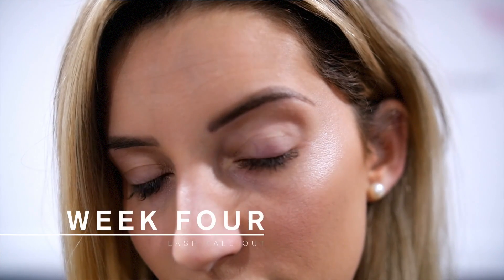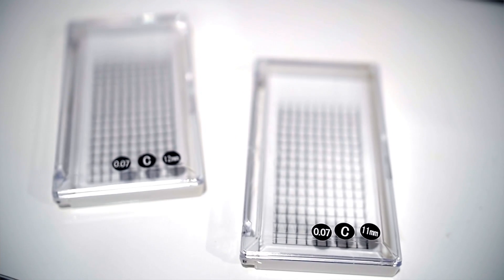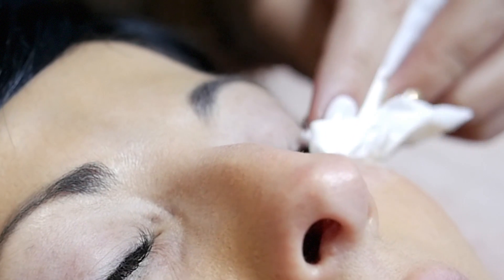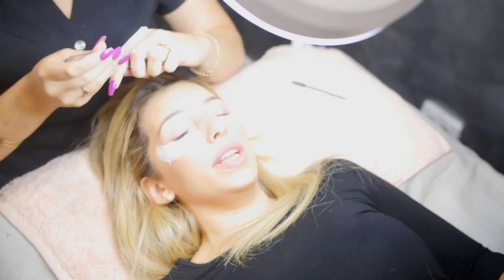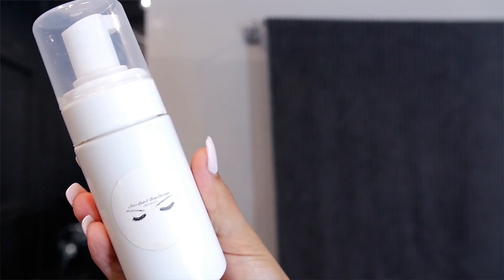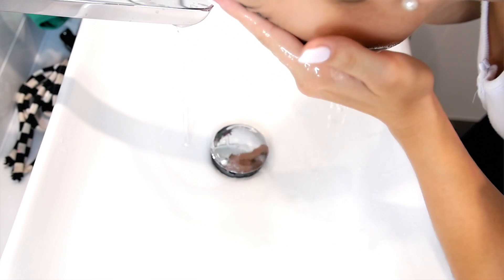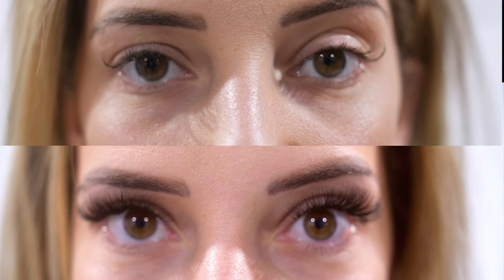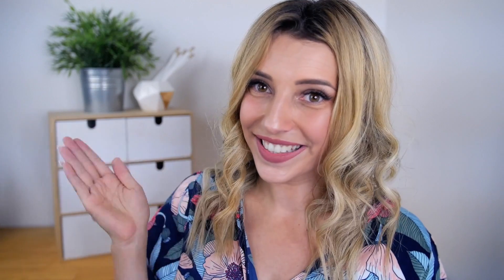ALL ABOUT EYELASH EXTENSIONS | HOW TO APPLY AND CARE FOR LASH EXTENSIONS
All about eyelash extensions: How to apply and care for eyelash extensions! Not doing your research on a lash tech can result in complete lash loss, so do your research! Check out Jess' socials below and let her know I sent you!

If you like eyelash extensions or are interested in getting lash extensions, don't try DIY kits or longer lashes on a budget. You can risk loosing all of your natural lashes! 3d 4d 5d mink russian volume and classic lashes are all types of eyelash extensions and can vary in price. Make sure your lash tech knows what they are doing and can show you examples of previous eyelash extensions they have done so you can trust their work in lash care.

→A D D M E O N S N A P C H A T
 Ash_Jackson8

Eight Mile Plains
QLD 4113
Australia

Hi my name is Ash Jackson and on this channel I plan to post all kids of how to videos such as ‘how to lose baby weight fast’, ‘how to organise your home’, ‘how to create DIY decor and furniture on a budget’, ‘how to eat healthy on a budget’ ‘how to be a stylish mum on a budget’, ‘how to meal plan for your family’, how to create healthy family meal plans’, ‘how to workout at home with kids’ and much more. I also do Australian Family Daily Vlogs with my Aussie Vlogging Family on our separate Young Family Vlog Channel.